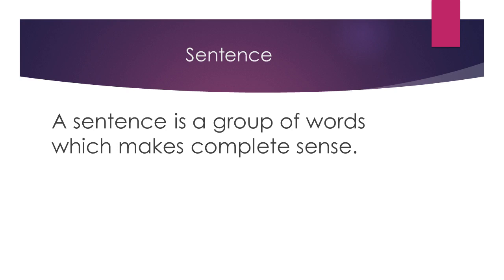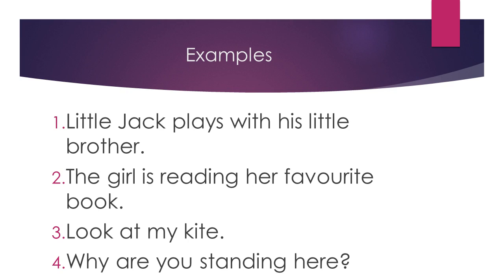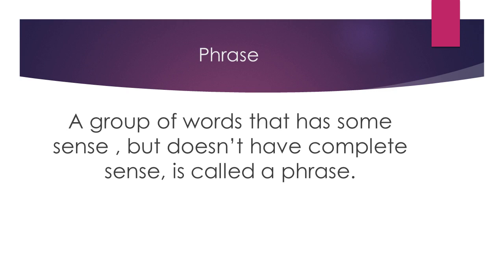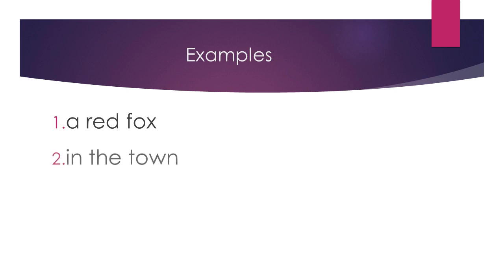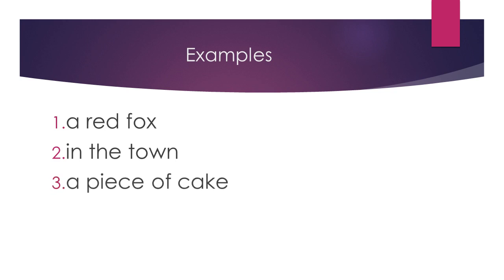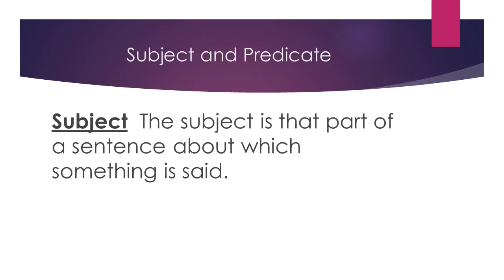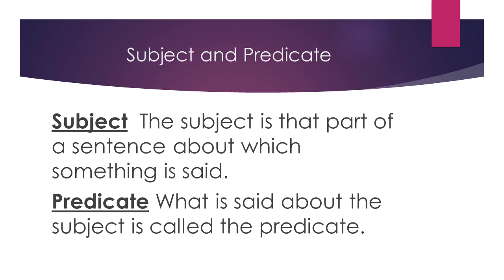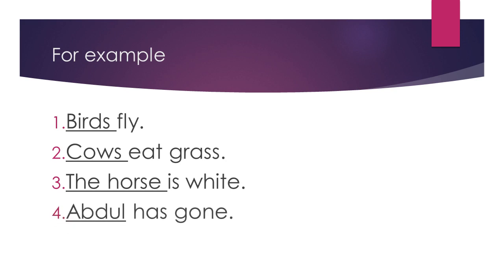Class-6th, English Grammar ,Lecture-1 (Sentences)